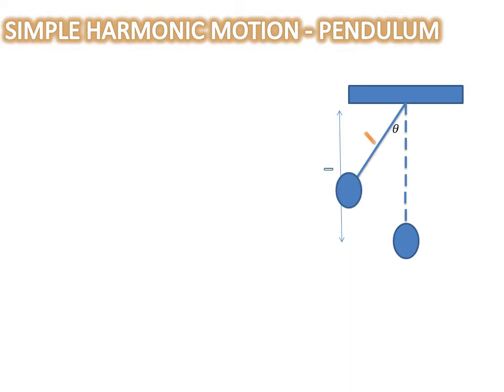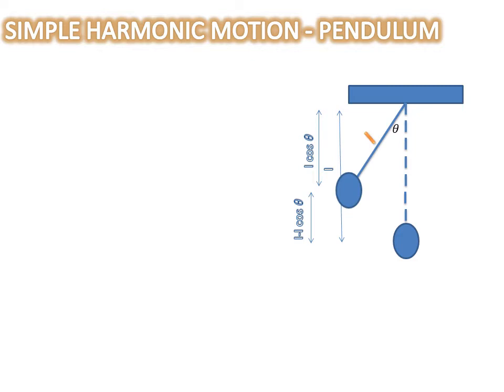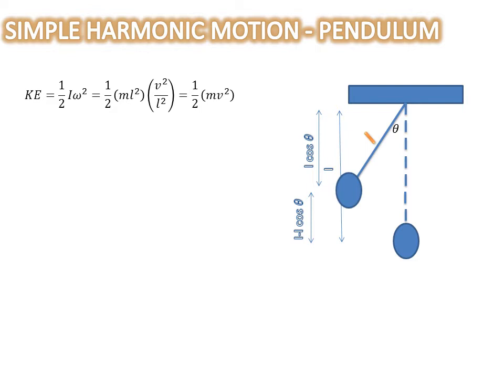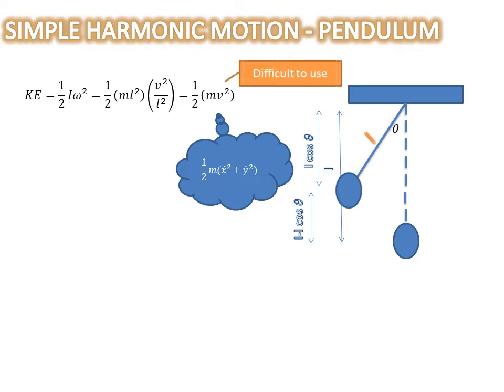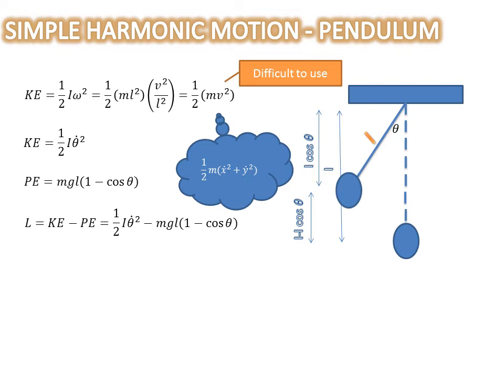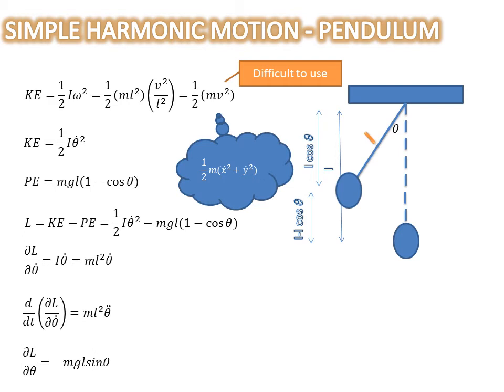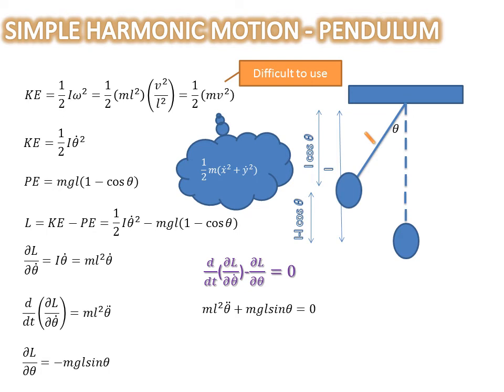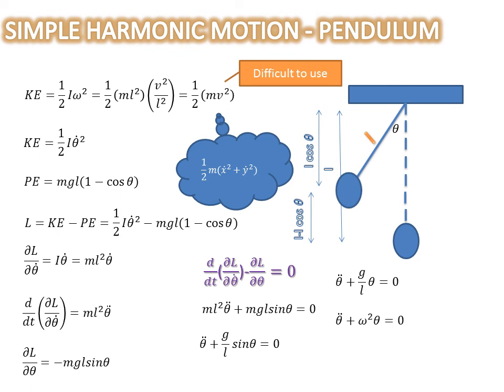Lagrangian mechanics 3 English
The equation of motion of S.H.M pendulum using Euler-Lagrange equation !

Don't be shy to add your questions .